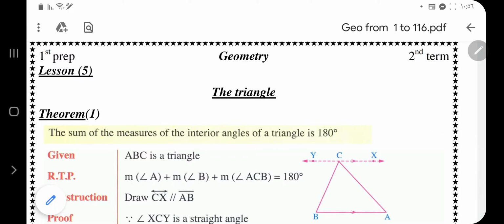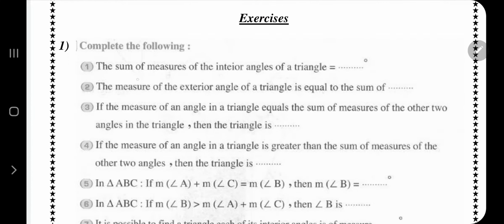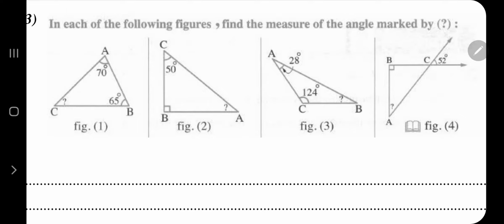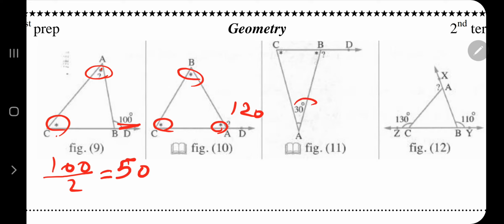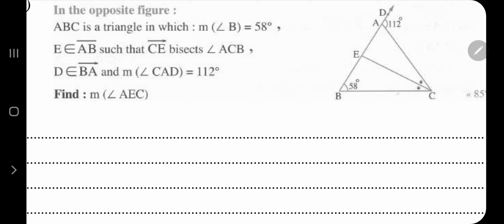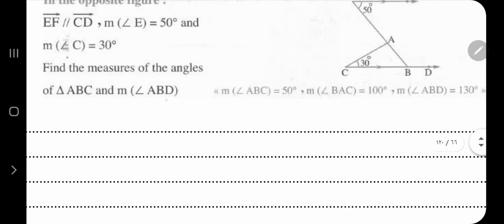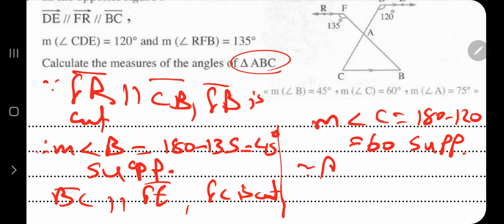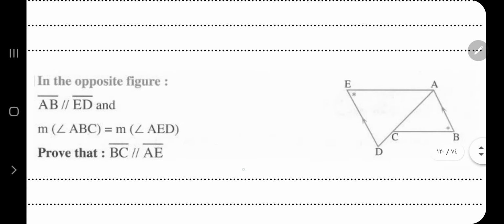Prep 1 second term geo triangle